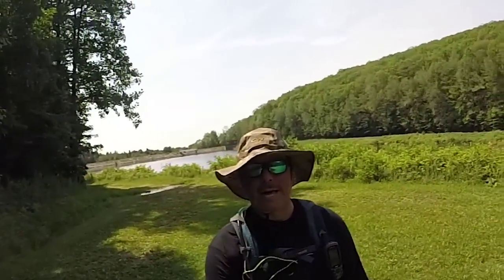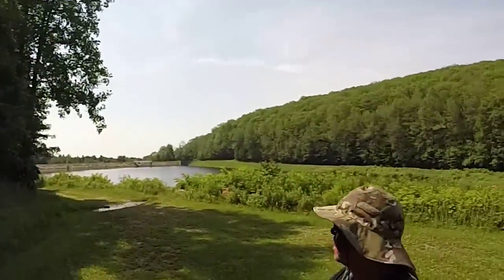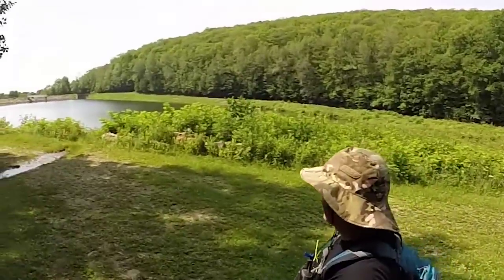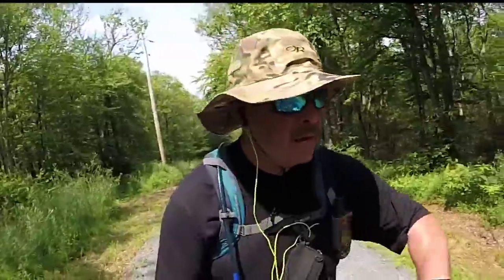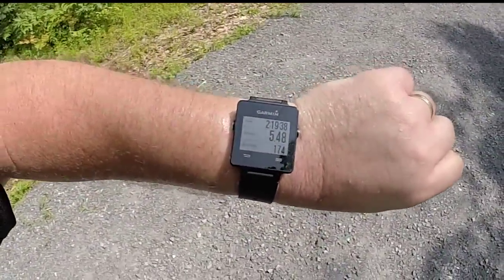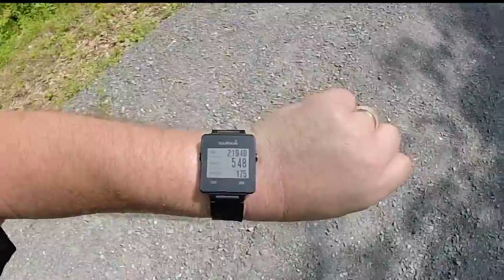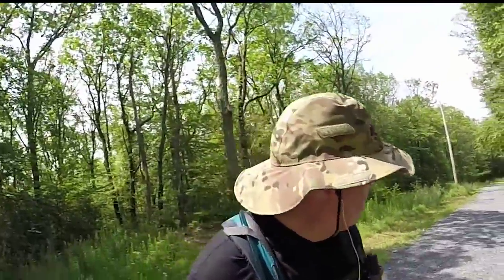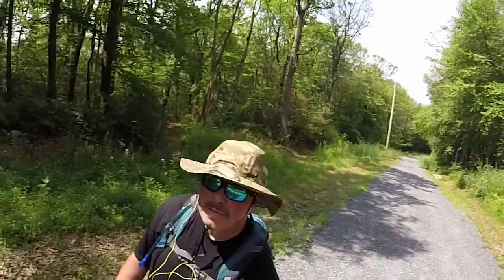Pinnacle Hike 2015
My day hiking to the Pinnacle. I started at the Eckville parking lot close to Hawk Mountain. It was a great day for a 13 mile hike. I used the walking stick with the gopro mounted to the top for all the video. That's why it gets jerky at times because of the movement as I walk. The guy on the bike I met at the bottom at the Hamburg resevoir. I saw him again at the Pinnacle as in the thumbnail picture for this video. This means he peddled 5 miles UPHILL in very rocky terrain. An amazing accomplishment.